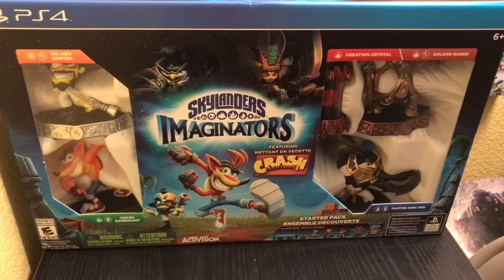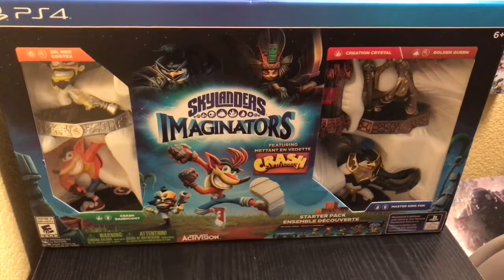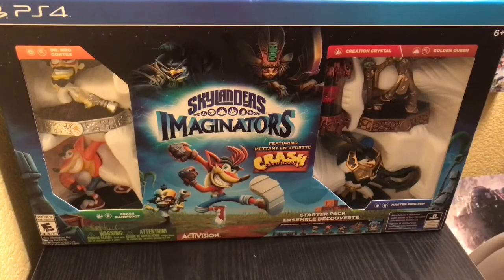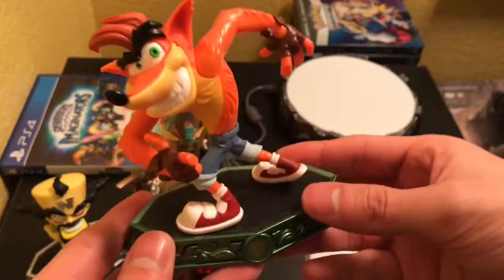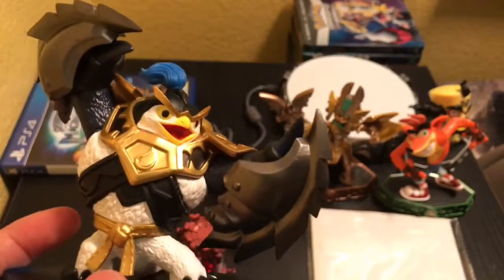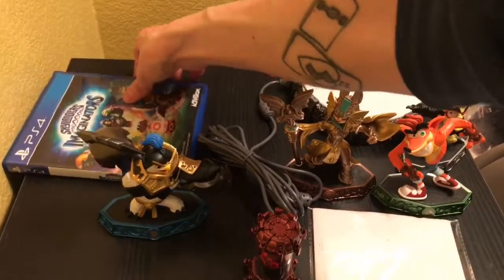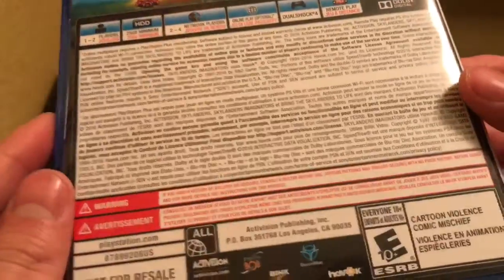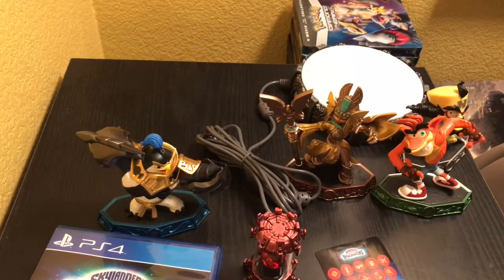Skylanders Imaginator's (Crash Bandicoot) Edition Unboxing!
Sorry for the late video.
This was a target Black Friday sale.
Comes with portal, game, 4 senseis, creation crystal.